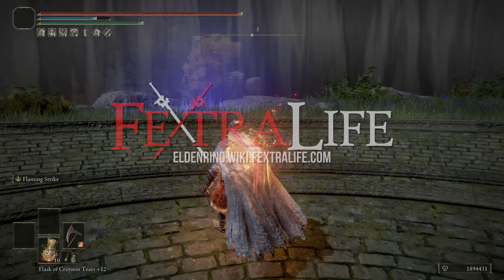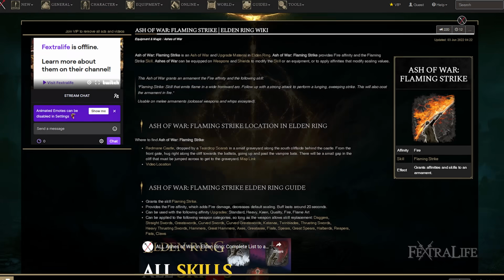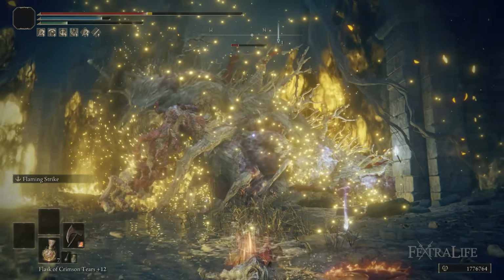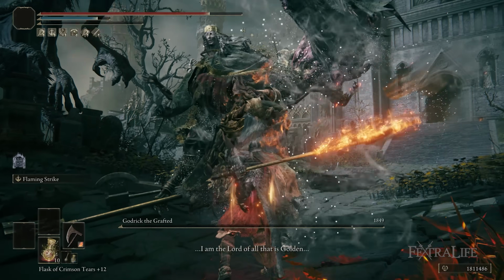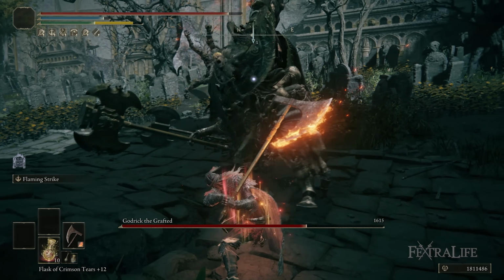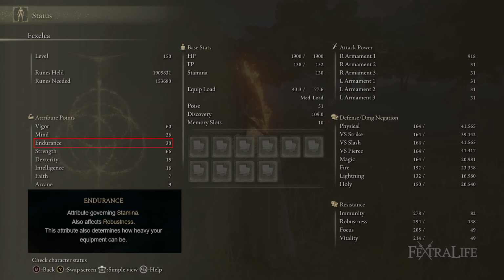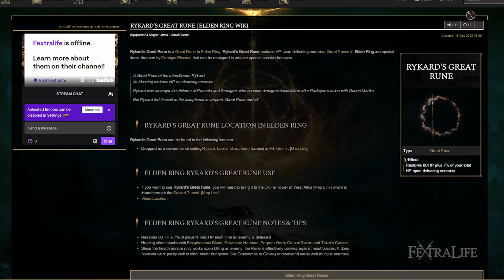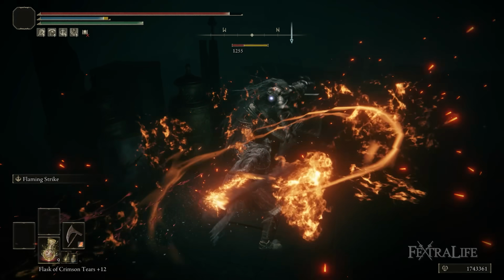Elden Ring Strength Build Guide - How to Build a Blazing Executioner (NG+ Guide)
In this Elden Ring Build Guide I’ll be showing you my Crescent Moon Axe build. This is an NG+ build that takes place after level 150. If you’ve been looking for a Greataxe build that focuses on dealing great melee damage as well as using the Flaming Strike Ash of War to decimate enemies and bosses alike, then you might want to check this build-out.

0:00 - Elden Ring Blazing Executioner Guide
0:19 - How to make this build work
4:05 - Armor
4:35 - Talisman
5:16 - Blazing Executioner Gameplay
6:45 - Blazing Executioner Attributes
8:53 - Final Thoughts